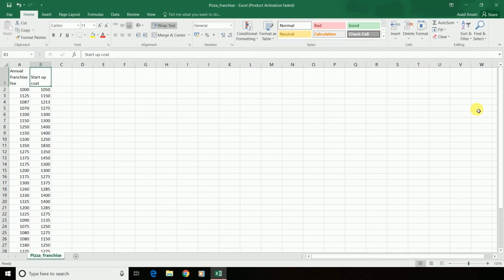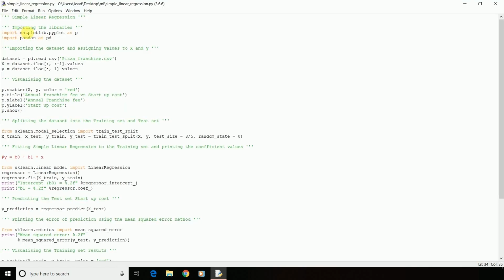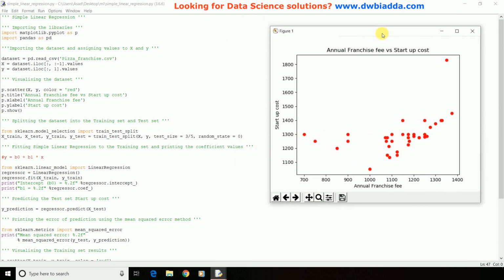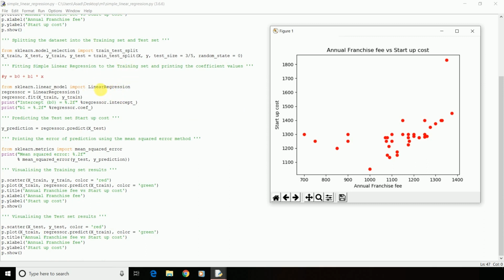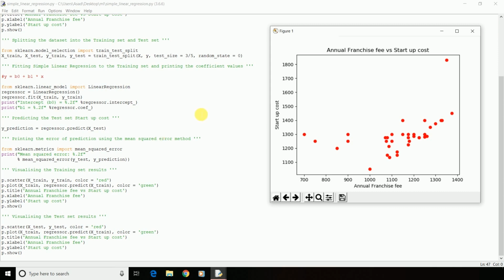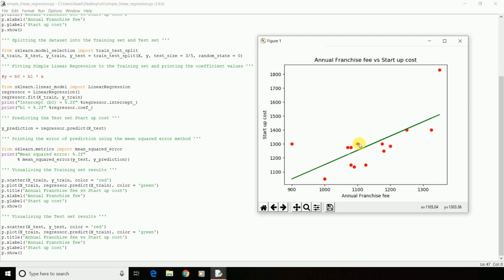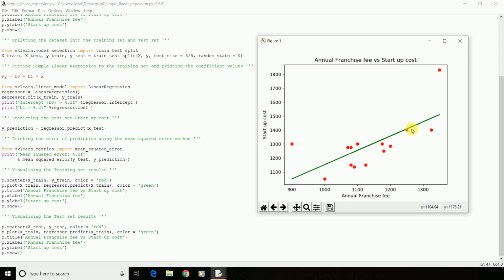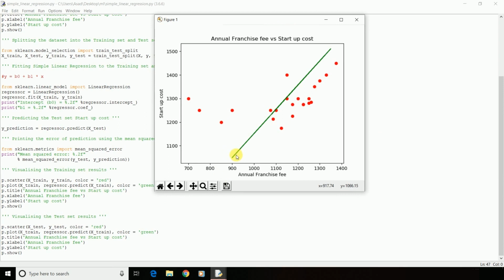How to implement Simple linear regression | Machine learning Scikit Learn | Scikit learn tutorial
Welcome to dwbiadda machine learning scikit tutorial for beginners, as part of this lecture we will see, how to implement Simple linear regression